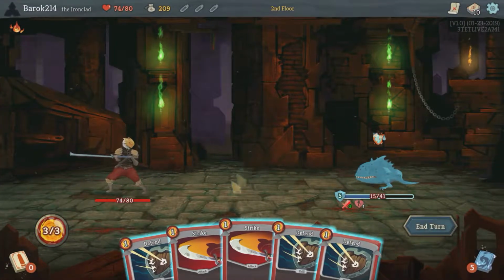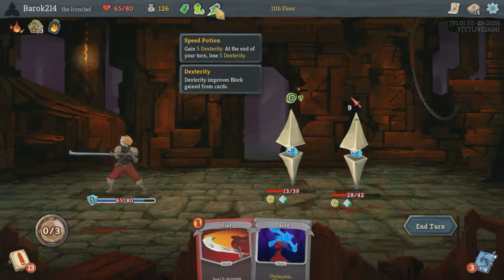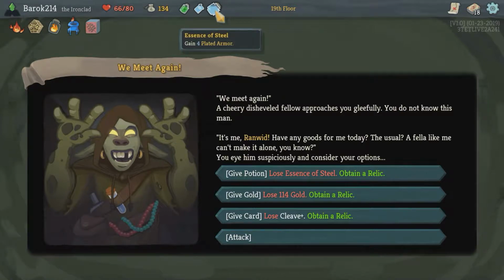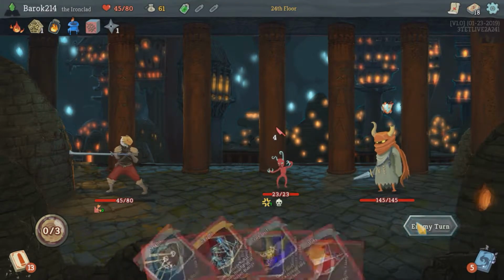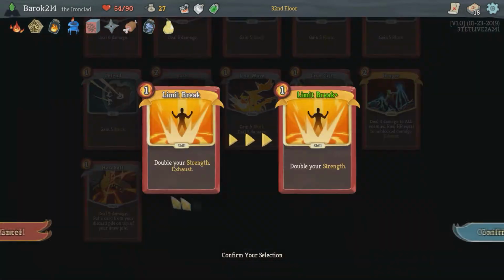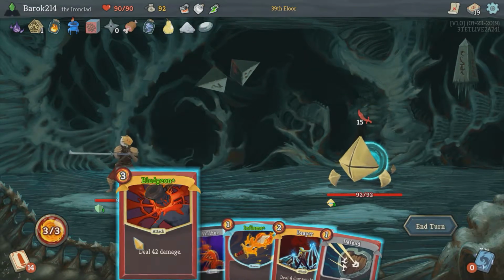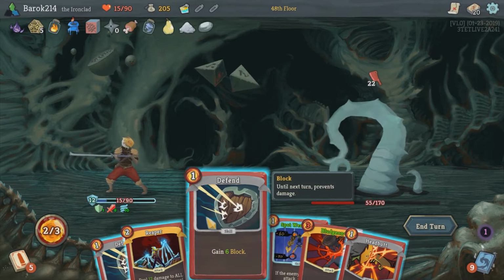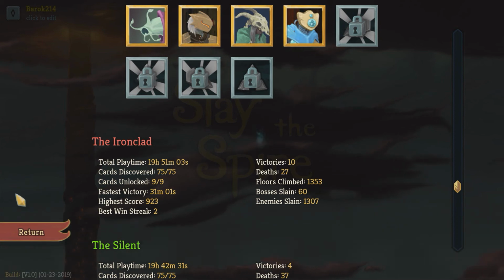Barok Plays Slay the Spire S1 Ironclad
Welcome everyone to a new series of Slay the Spire. Today we're going to use one of the base characters called Ironclad. He's probably the most beginner friendly of the two classes you'll first have access to, but by no means is the worst. He allows for a more aggressive approach compared to the silent and excels in his own right. He's my favorite character so far, but I love all three.

Slay the Spire is a card battling rogue like(lite?), deck building, adventure that balances numerous resources along with risk and reward. It's totally addicting. Just saying.